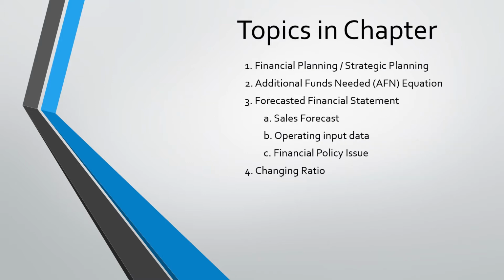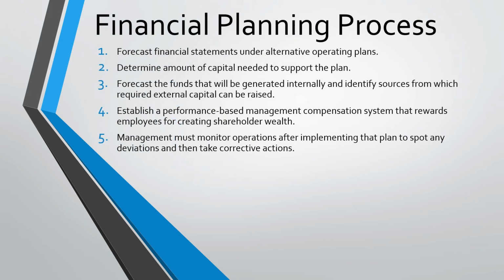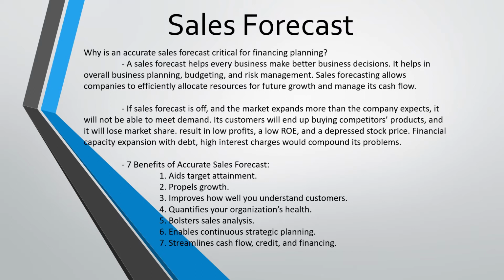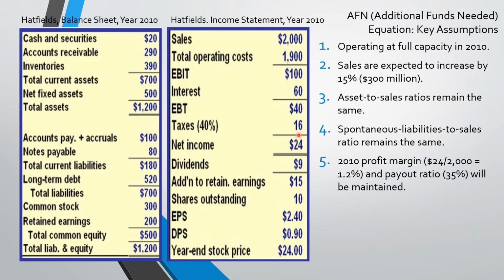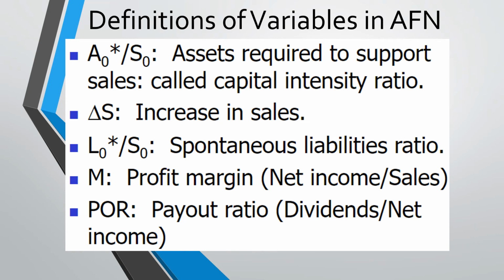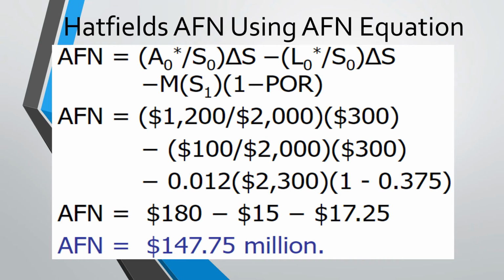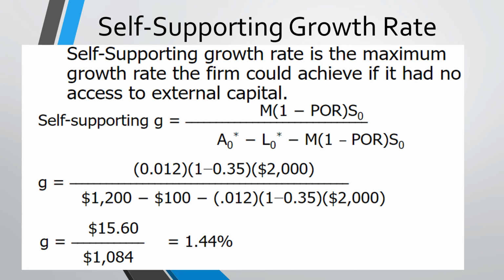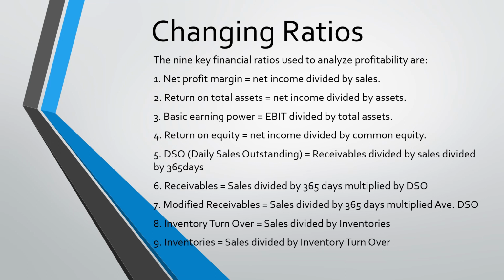Financial Planning and Forecasting